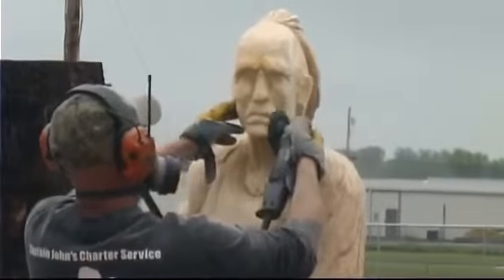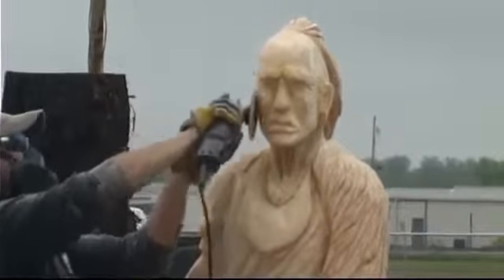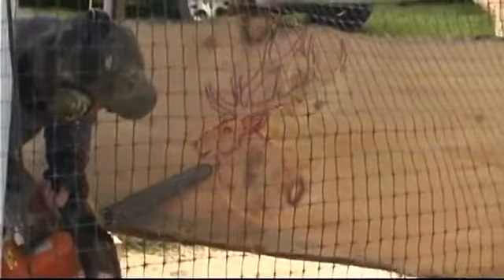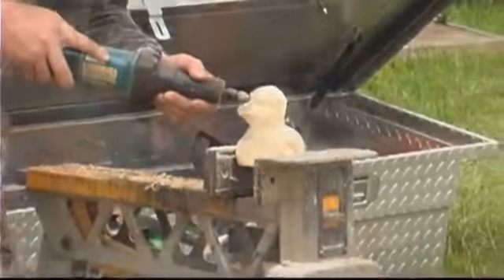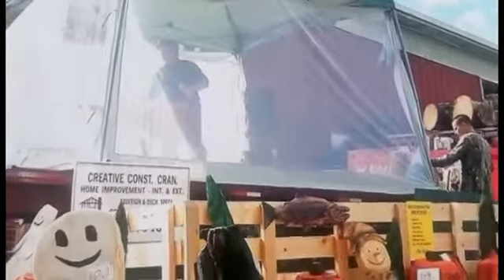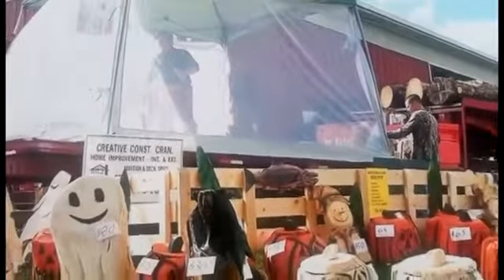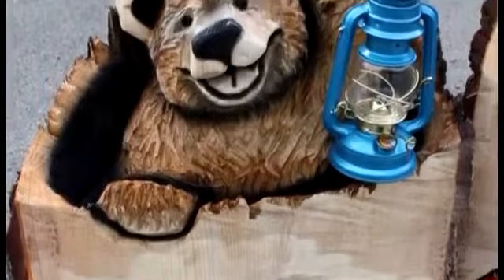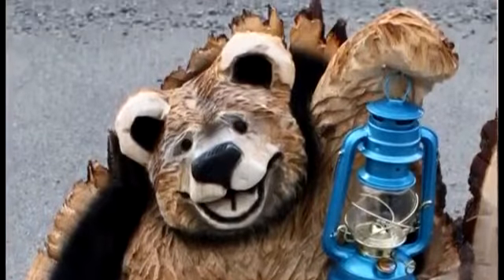Bill Schaudt on Faces & Places for the 2013 Butler Chainsaw Carving Invitational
A short clip from Armstrong Local Programming's Keystone:  Faces and Places featuring Bill Schaudt's interview with host Larry Berg. The segment was filmed for a feature on the 2013 Butler Chainsaw Carving Invitational.